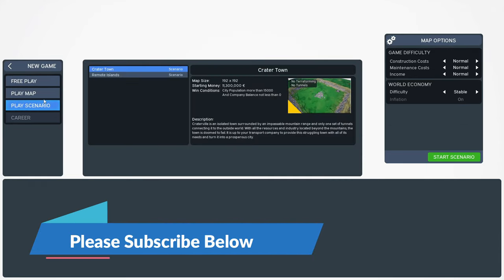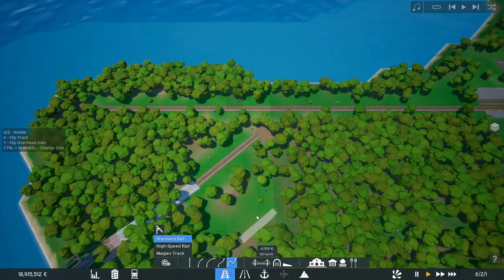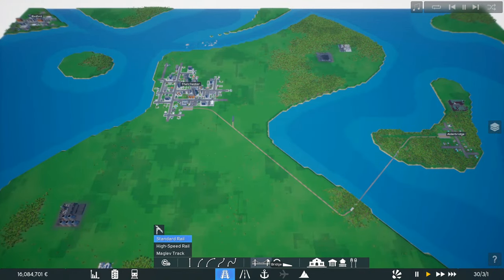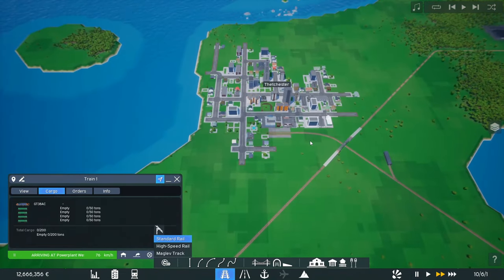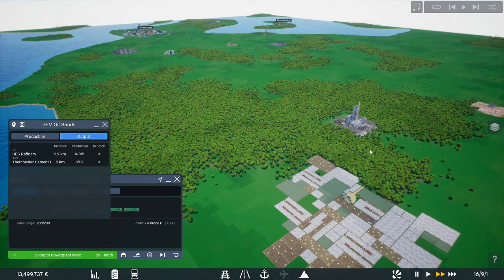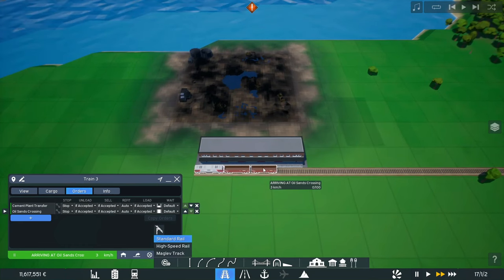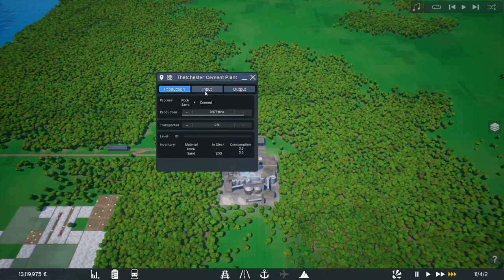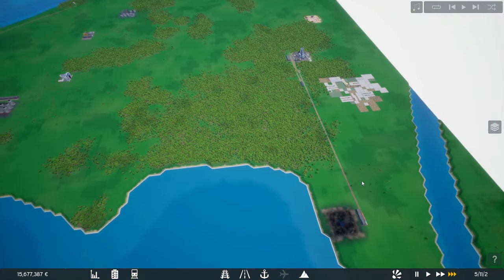Transporter | First Look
Transporter is a modern transport sim game combining realistic simulation with indie game style, old-school grid environment, newest features, and modern transport options. Transport a wide variety of cargo and passengers over road, rail, and water, and create your own transport company!

RELEASE DATE: 2 Nov, 2023
DEVELOPER: Shattered Mirror Studio
PUBLISHER: Shattered Mirror Studio